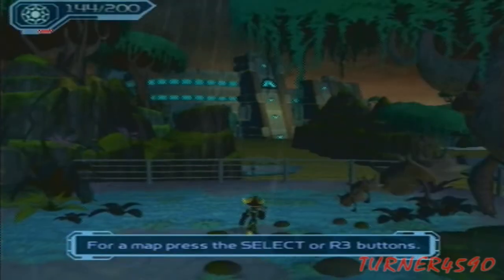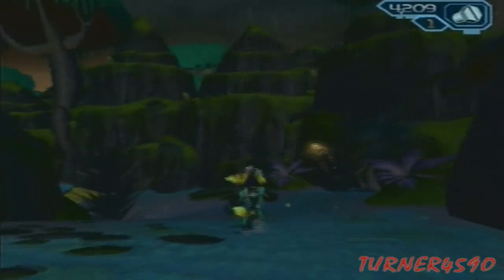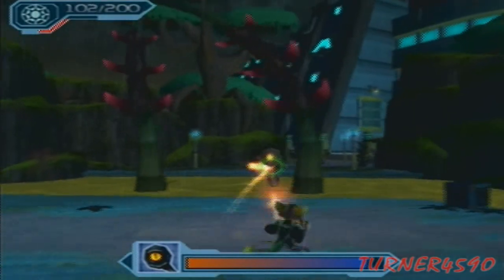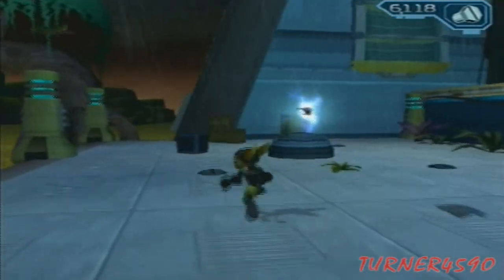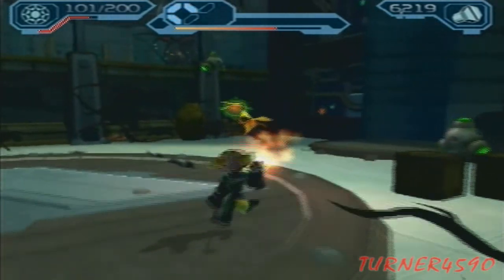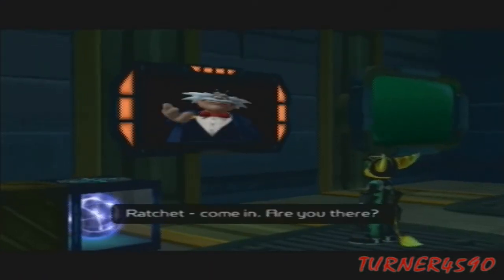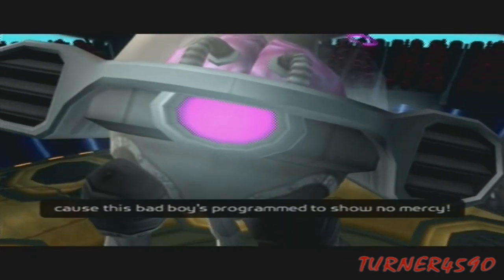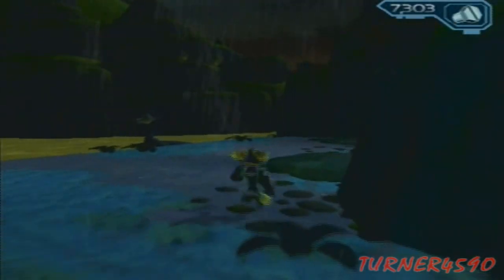Let's Play Ratchet & Clank 2 - Part 2 - Swamp Shop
In this part we land on Planet Oozla in hot pursuit of "The Thief".

Planet Oozla used to be happy planet for buying discounted Megacorp products, but it's been unfortunately overrun by monsters, basically turning the whole planet into a swamp. Surprisingly I don't hate this planet...even if it is a swamp level :P